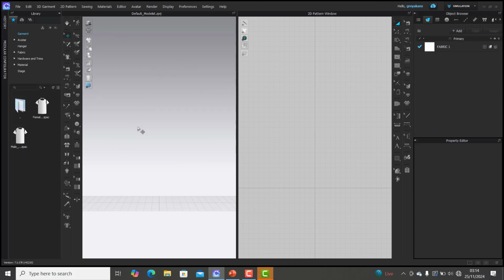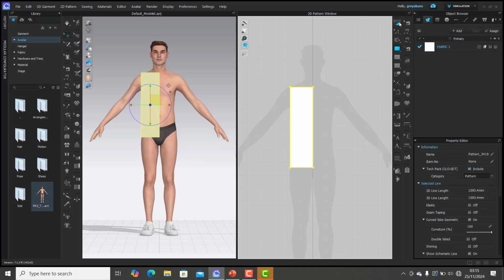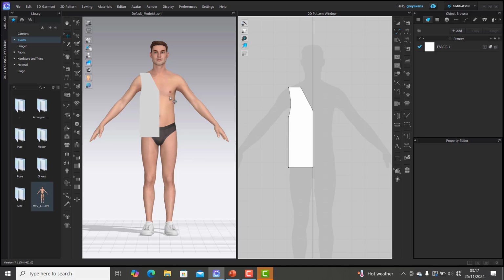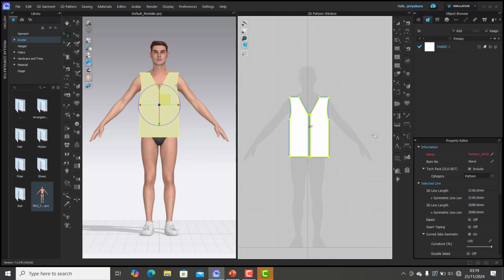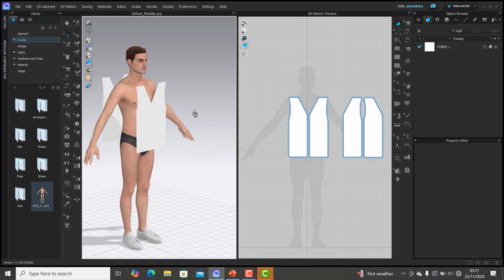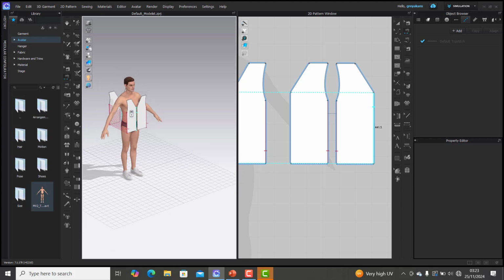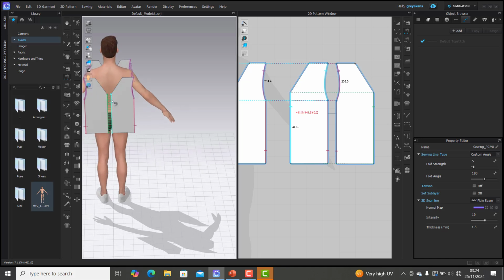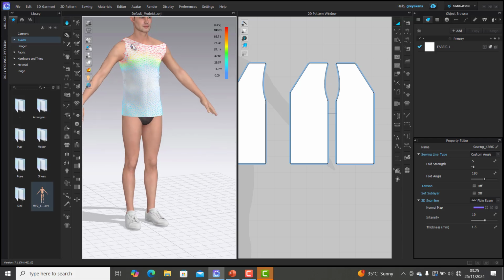Digital Fashion Design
In 2024, digital fashion design continues to evolve rapidly, blending creativity with advanced technology. This fusion has brought forward innovative ways of creating, presenting, and consuming fashion. Digital fashion design is no longer just a concept but a mainstream practice that is reshaping the fashion industry in various significant ways.

1. The Rise of Virtual Clothing
One of the key trends in digital fashion design is the rise of virtual clothing. With advancements in 3D modeling and rendering technology, designers are creating fashion that exists only in the digital world. These virtual garments can be worn in virtual environments like social media platforms, video games, and virtual reality spaces. Fashion brands are increasingly collaborating with digital platforms to design and sell virtual clothing for avatars, tapping into the growing metaverse and gaming market.

2. Sustainability and Reduced Waste
Digital fashion design contributes to sustainability by reducing waste associated with physical garment production. Designers can test new ideas without producing prototypes or samples, which saves resources. Additionally, by using digital tools, designers can recycle and modify existing virtual garments instead of constantly producing new physical products, aligning with sustainable fashion movements.

3. Augmented Reality (AR) and Virtual Try-Ons
AR and virtual try-ons are transforming how consumers experience fashion. Digital fashion designers are integrating these technologies into e-commerce platforms, allowing customers to virtually try on clothing before purchasing. This offers a more personalized shopping experience and helps reduce returns, which are a significant source of waste in the fashion industry. Consumers can visualize how clothes fit and look on their avatars or even on themselves using AR apps on their smartphones.

4. AI-Driven Design
Artificial intelligence (AI) is increasingly being used to assist in the fashion design process. AI-powered tools can analyze vast amounts of data to predict trends, suggest designs, and automate parts of the creation process. Designers are now using AI to experiment with new textures, colors, and shapes, speeding up the design process while maintaining creativity. AI can also help with pattern-making, fabric simulation, and even forecasting fashion trends, helping designers stay ahead in a fast-paced industry.

5. Digital Fashion Shows
With the advancement of technology, traditional runway shows have been complemented, and in some cases replaced, by digital fashion shows. Designers now host virtual or hybrid fashion presentations where garments are showcased in fully digital environments, accessed globally. These shows use immersive technologies, such as VR or 3D animation, to display collections in innovative ways. The COVID-19 pandemic accelerated this trend, but it continues to thrive as it allows for a more inclusive, accessible, and sustainable way to present collections to a global audience.

6. NFTs and Digital Fashion as Collectibles
Digital fashion is being further explored through the use of Non-Fungible Tokens (NFTs), which allow designers to create limited-edition, blockchain-backed virtual garments. NFTs provide a new way for designers to monetize their digital creations and for consumers to collect exclusive fashion items. This trend is also shaping the luxury fashion market, with high-end brands experimenting with NFTs to offer virtual exclusives to a tech-savvy clientele.

7. Interactive and Customizable Designs
Consumers are no longer passive recipients of fashion but are increasingly involved in the design process. Digital fashion tools allow for interactive and customizable clothing designs. Platforms and apps are emerging where users can design their own clothes or alter pre-existing designs digitally. This provides a new level of creativity and personalization, giving consumers a sense of ownership over their fashion choices.

collaboration Between Fashion and Technology
In 2024, collaborations between fashion designers and technology companies are more frequent. Fashion brands are partnering with tech giants, gaming companies, and VR platforms to explore new possibilities in digital fashion. These partnerships enable designers to push the boundaries of what is possible, blending fashion with cutting-edge technologies such as AI, AR, VR, and 3D printing.

Conclusion
Digital fashion design in 2024 is a dynamic intersection of creativity, sustainability, and technology. The industry is witnessing unprecedented changes, from virtual clothing and AI-driven designs to immersive digital experiences and NFT collectibles. As technology continues to advance, digital fashion is likely to become even more integrated into everyday life, offering new opportunities for both designers.